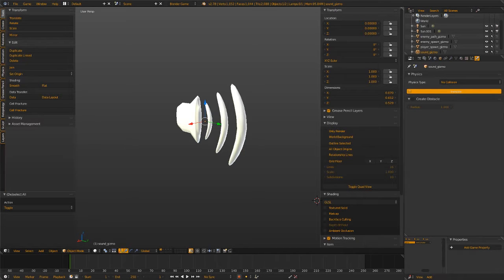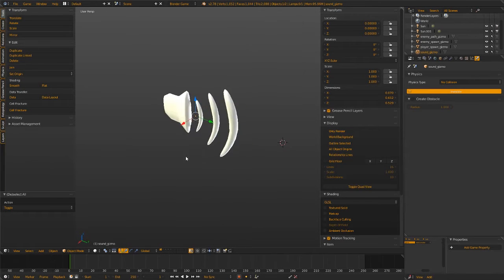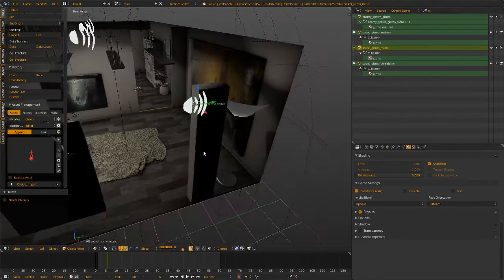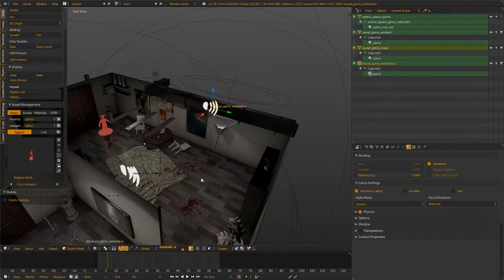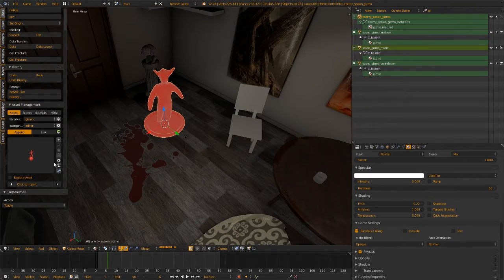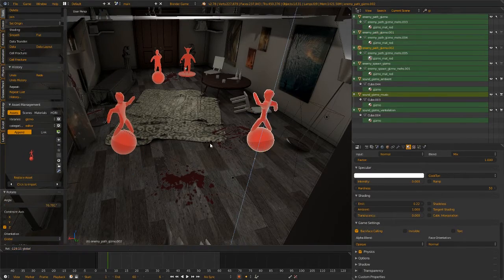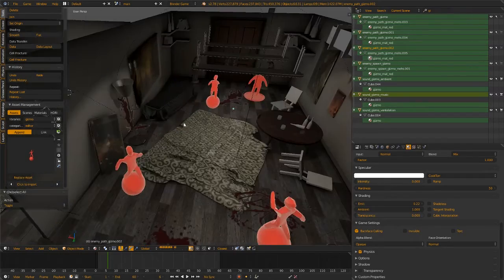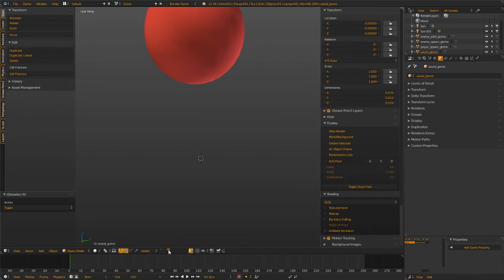BGE PR Using Gizmos Pt2 2016 10 22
Using Gizmos why?
Using Gizmos in Project Renegade